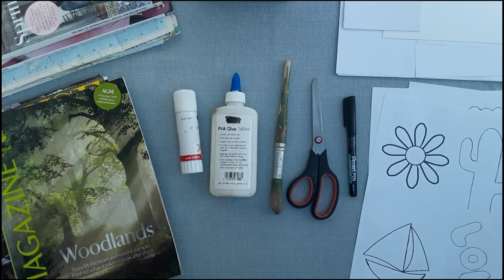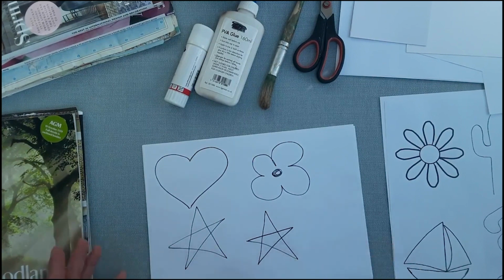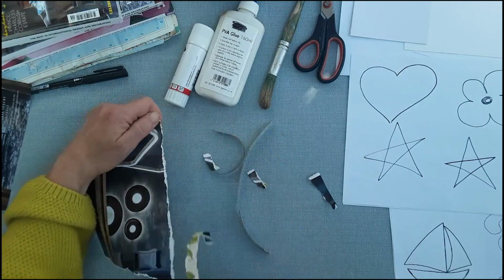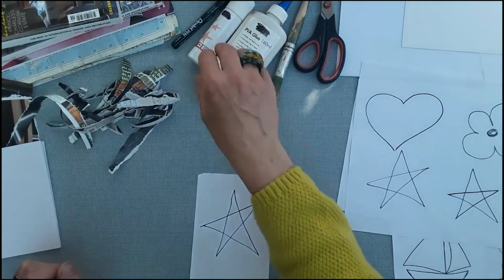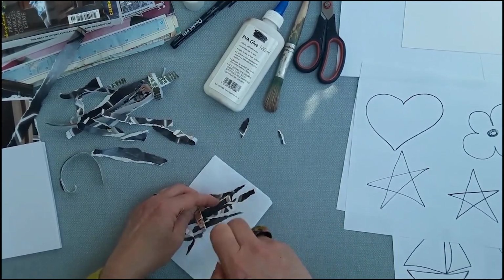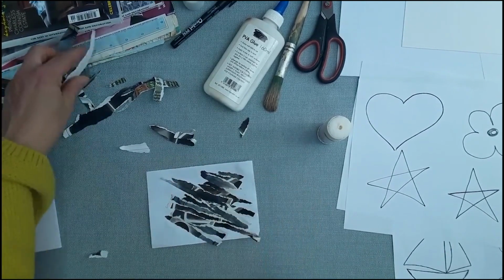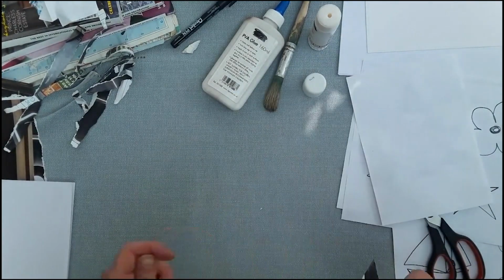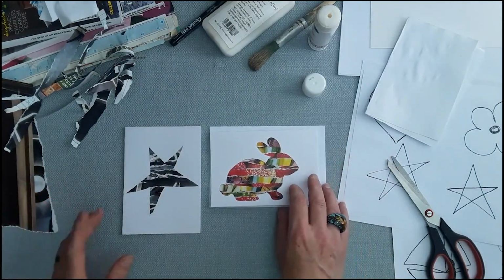Silhouette Paper Collage Demonstration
► Join Community Arts and Craft Instructor, Sandy as she gives us a step by step guide on Silhouette Paper Collage designing.